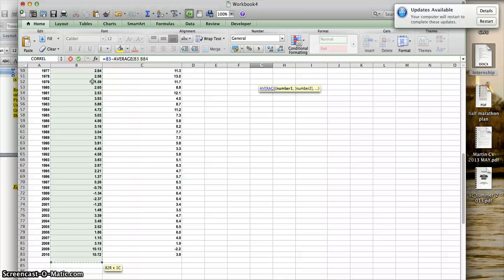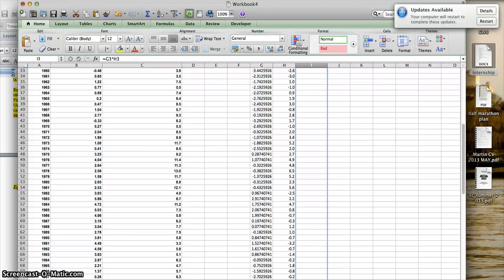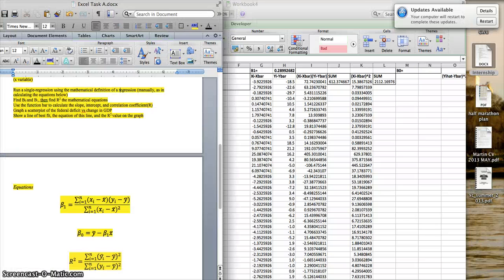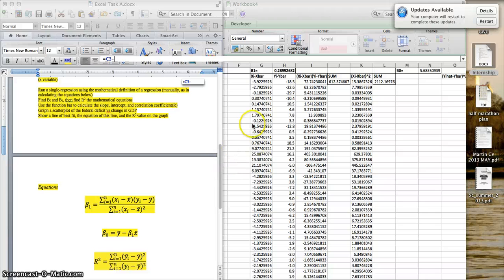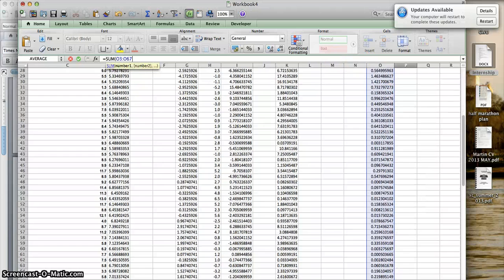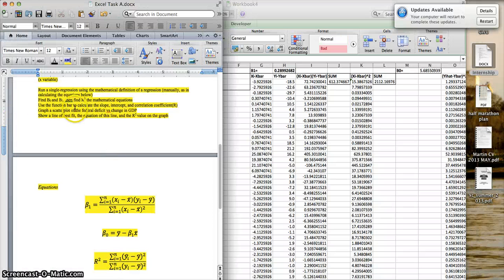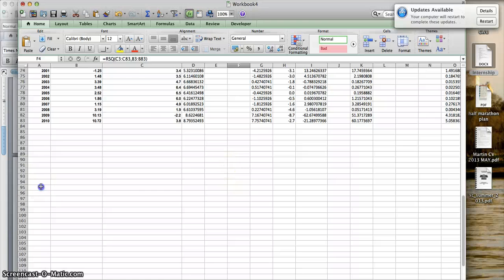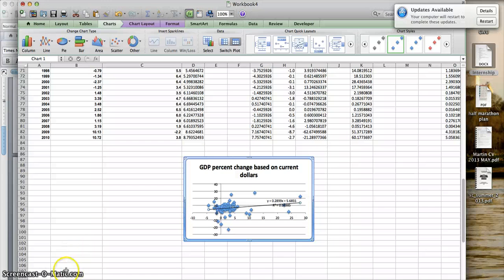Excel A Task 6 Recording